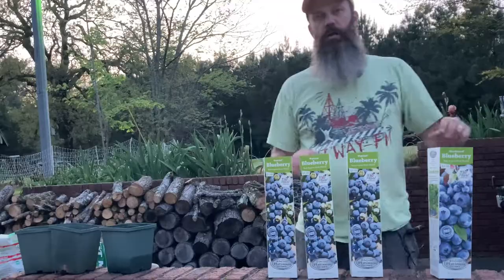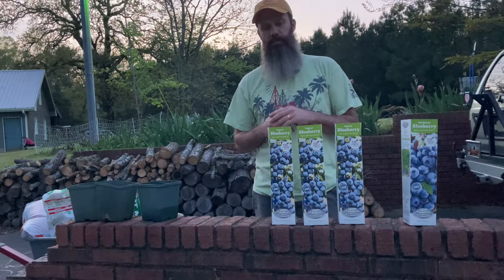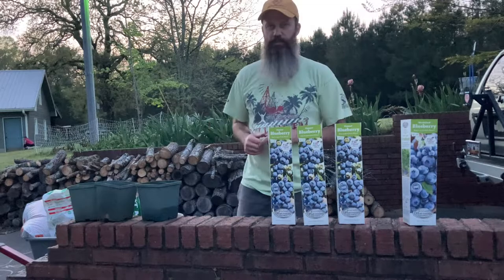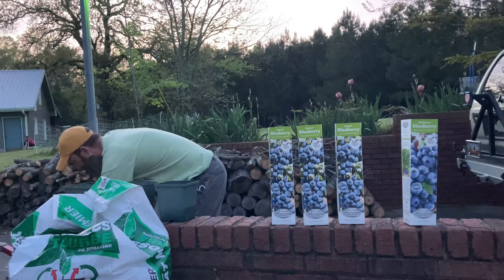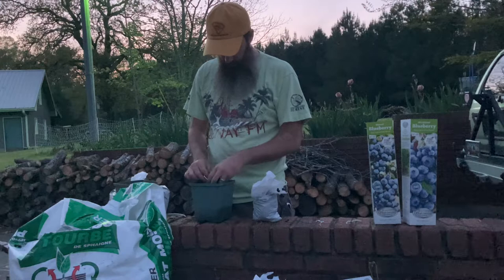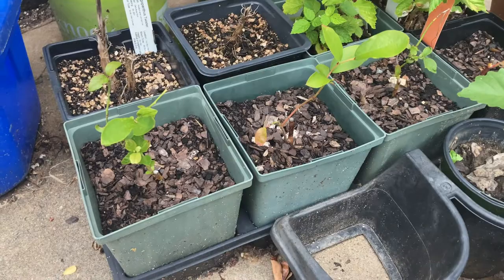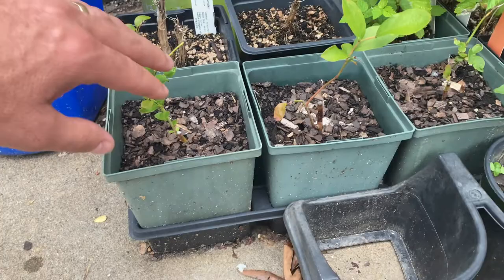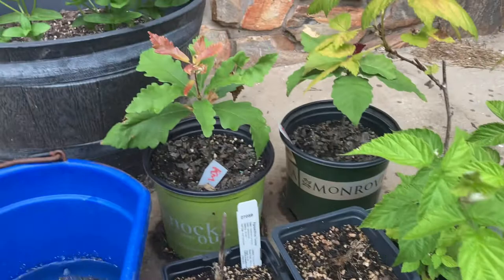Tractor Supply Blueberries, are they worth it? Patriot & Northland highbush blueberries EP 105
Join us as we show how our Tractor Supply highbush blueberries have done.

Links for the plants we purchased.

A dream that has grown for generations. Our families have farmed or gardened in SC since the 1700’s. Dean Family Acres was established in 2013 and expanded in 2016, we strive to be  “Real People, Real Homesteading.” We are on 5 acres in the Upstate of SC, zone 8a where we garden, feed chickens, cats, dogs, rabbits and Boer meat goats. We also enjoy landscaping projects and trips off the farm with our family of 6.

Deanfamilyacres.com
Check us out on Facebook and Instagram!
Thanks for any feedback and support